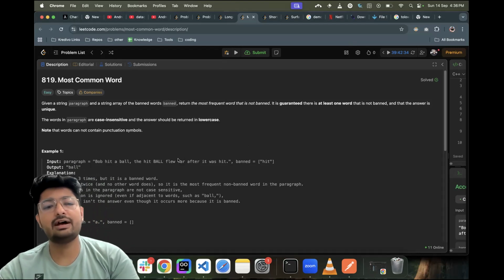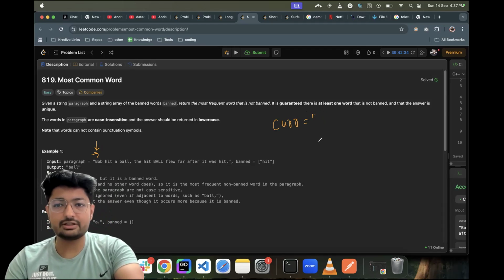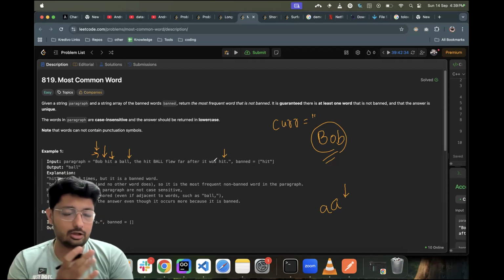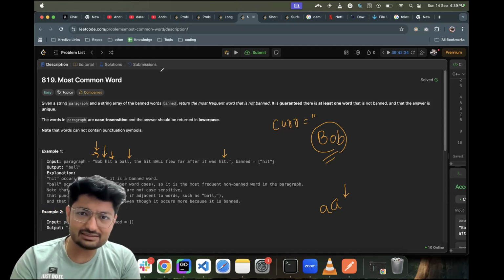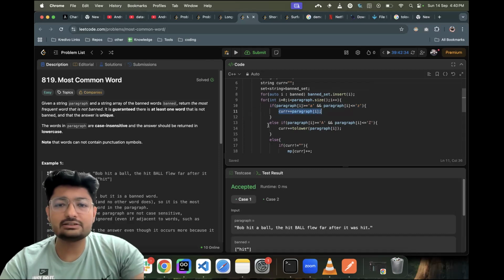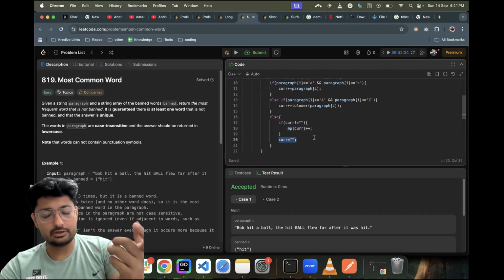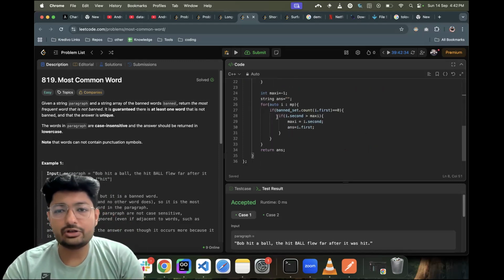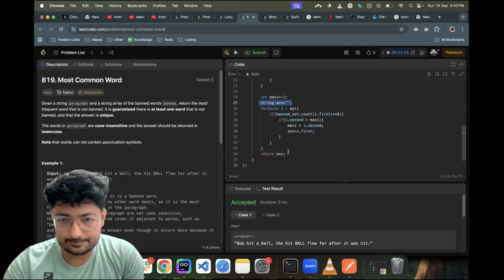819. Most Common Word | LEETCODE EASY | STRING